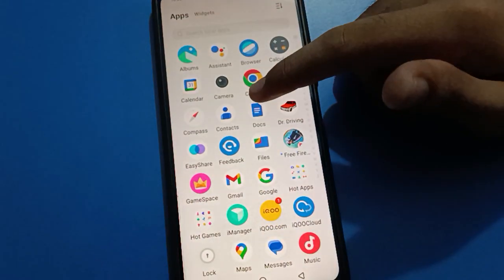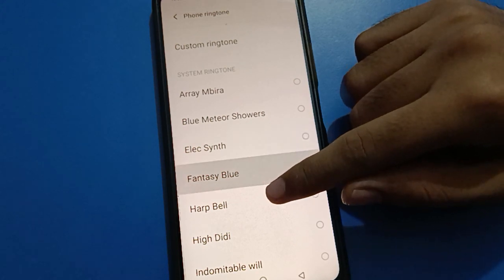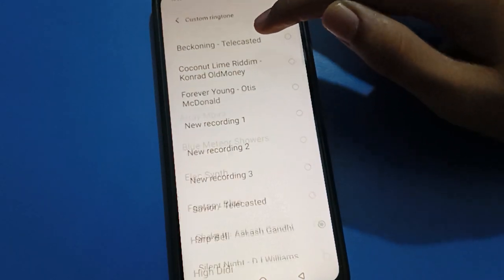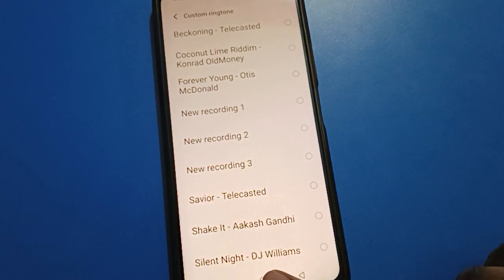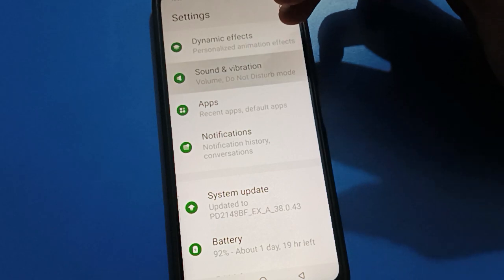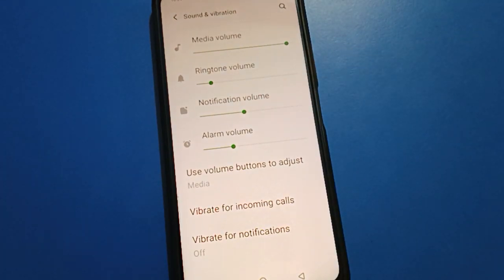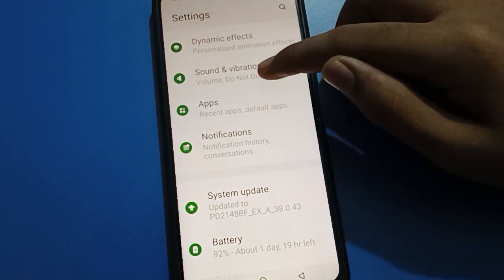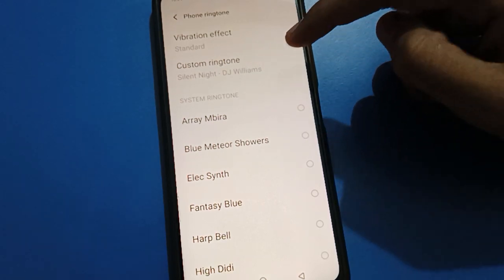Sound vibration setting use iqoo z7s 5g, how to add custom ringtone